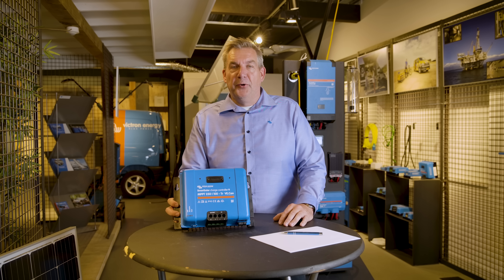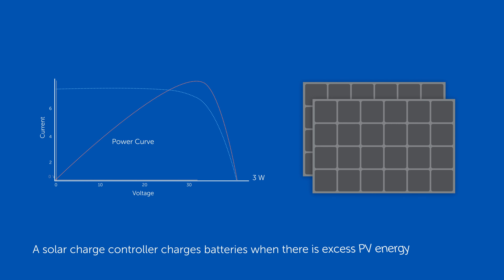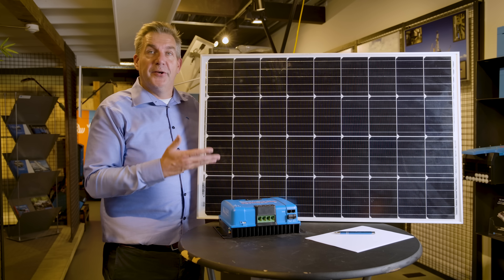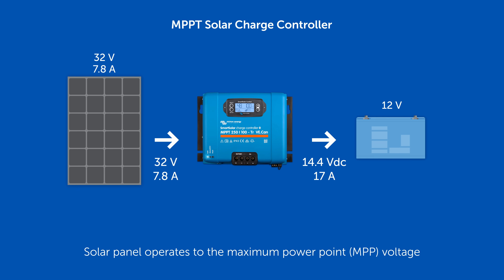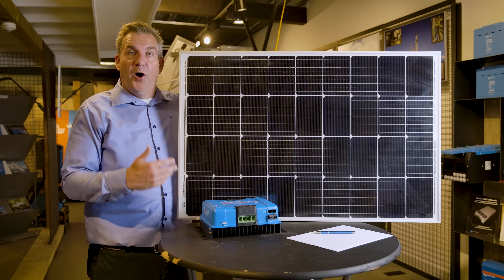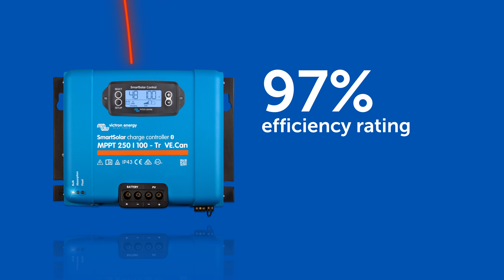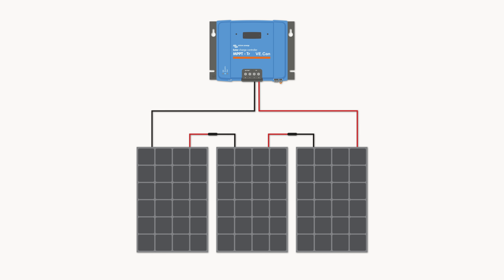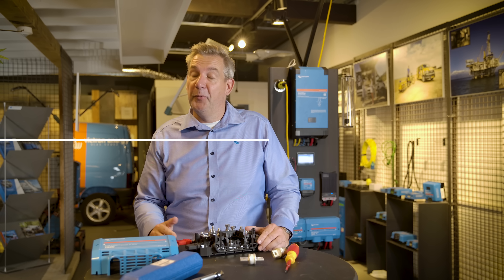How does a Victron Energy MPPT Solar Charge Controller work?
In this 'How Does It Work' episode, Johannes thoroughly examines the MPPT Solar Charge Controller.

▬▬▬  🎥  Video Chapters  ▬▬▬▬▬▬▬▬▬▬▬▬▬▬
00:00 Introduction
00:32 How does an MPPT work?
01:25 Solar panel
01:54 PWM and MPPT
03:28 MPPT terminals & inside
04:09 Efficiency
04:56 Series connection
05:14 VE.Can, remote and relay
05:52 Conclusion